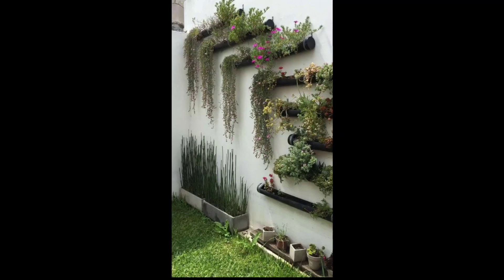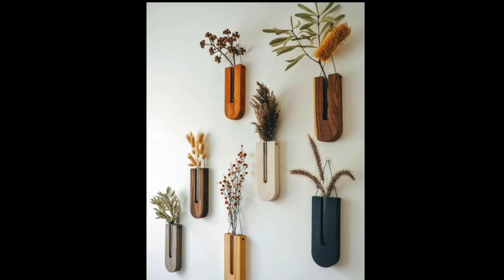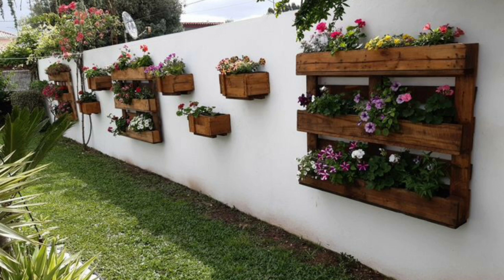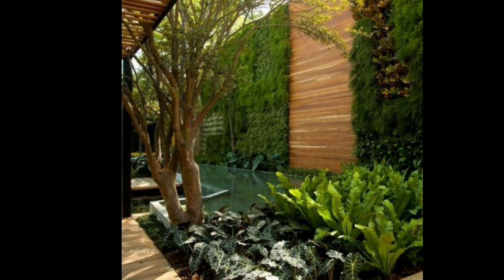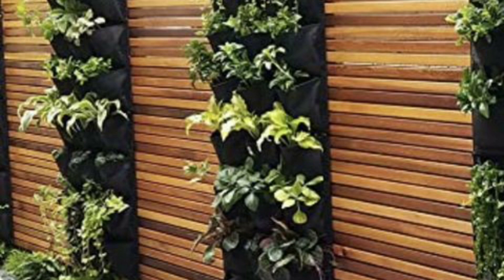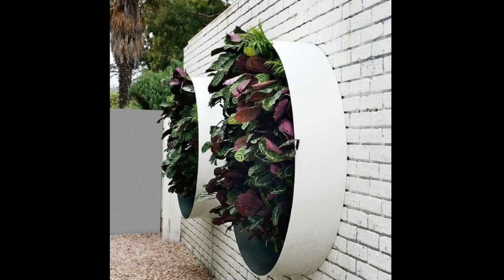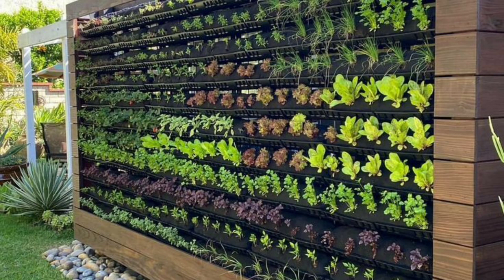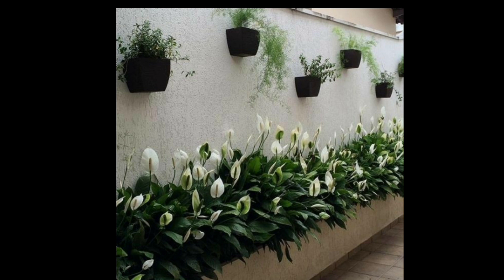garden wall decor